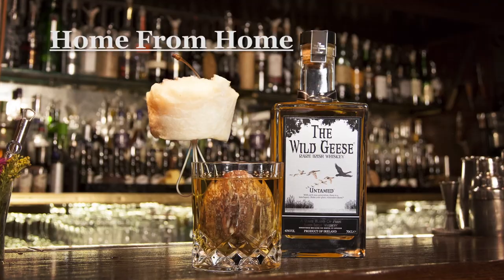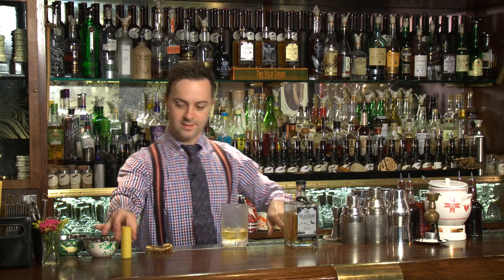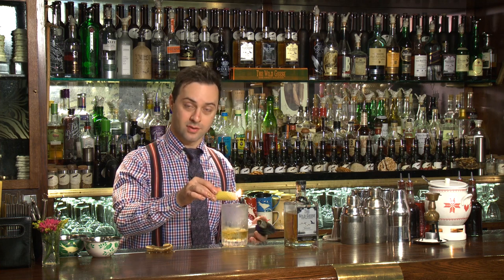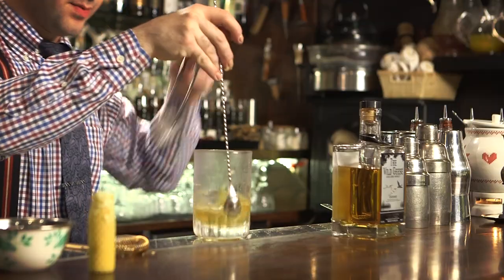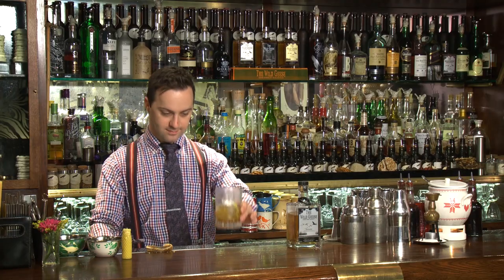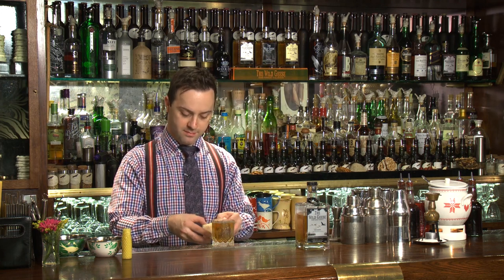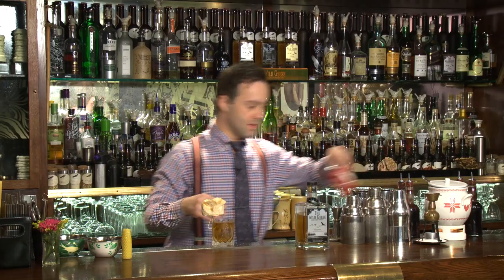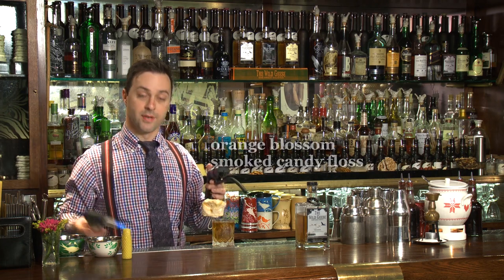Cocktail Guide: Home From Home - The Wild Geese® Irish Whiskey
The Wild Geese® Whiskey Collection @ Nightjar, Shoreditch, London

In this video, Marian Beke from Nightjar guide us how to make a Old Fashioned cocktail with a twist: Home From Home

Ingredients:

2 part The Wild geese® Rare Irish Whiskey
1/4 part honey candle/ honey syrup
Hop Flowers
1/2 Malted barley syrup

Stir ingredients over ice, pour in a rock glass with chilled marble egg/ice.